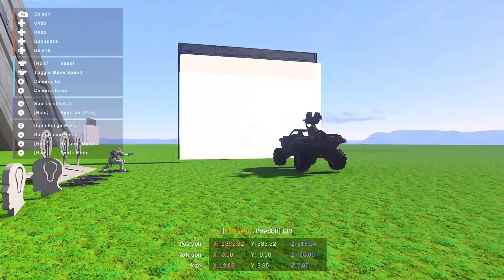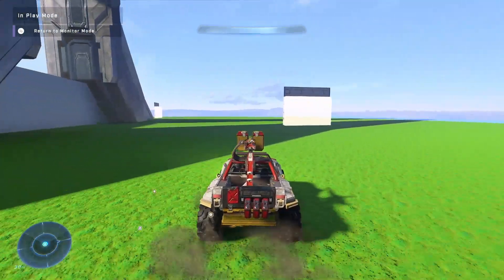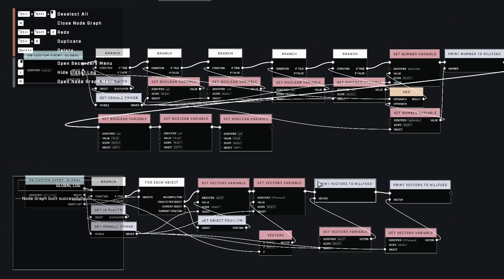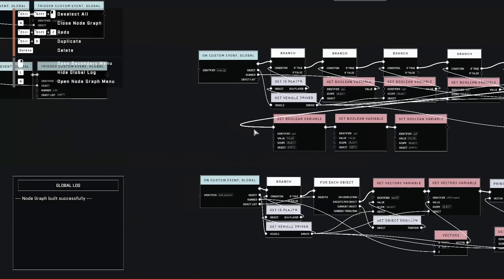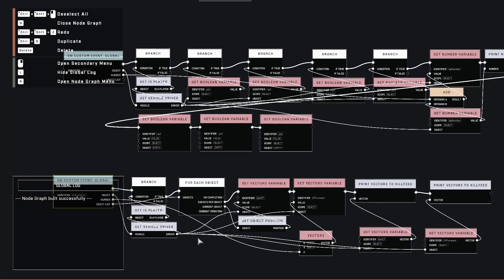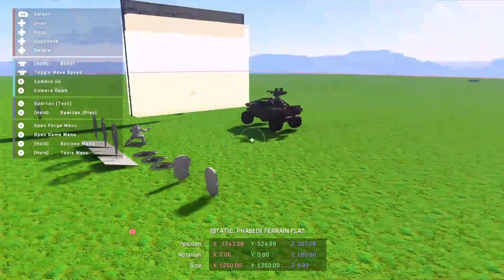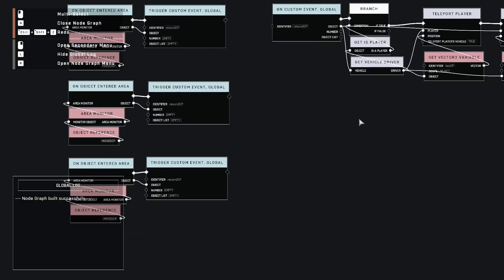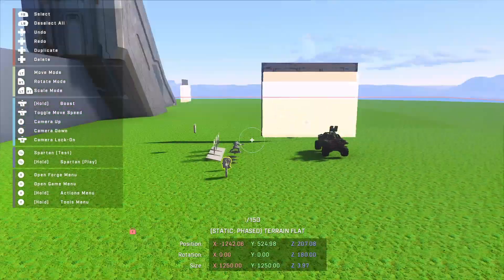Forge Scripting Basics - Custom Events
This is a brief tutorial on how Custom Events can be used in Halo Infinite Forge. Custom events allow scripts to do the same thing multiple times without duplicating nodes over and over. This tutorial was made in the leaked build before the forge beta was released.